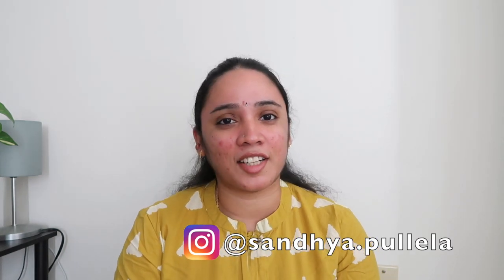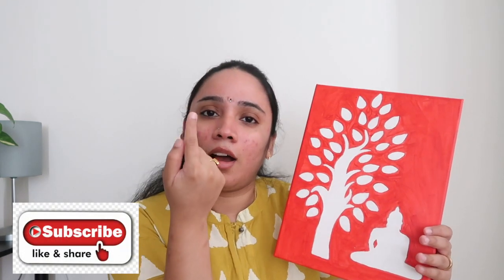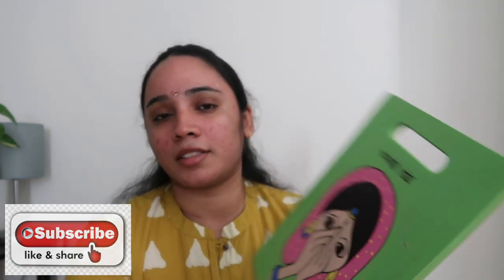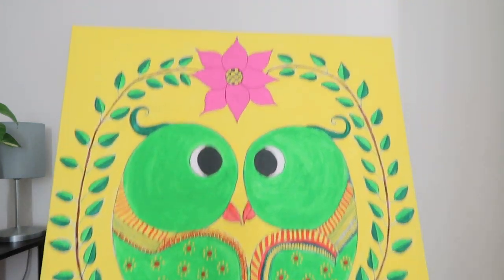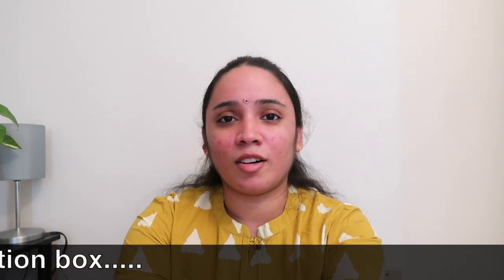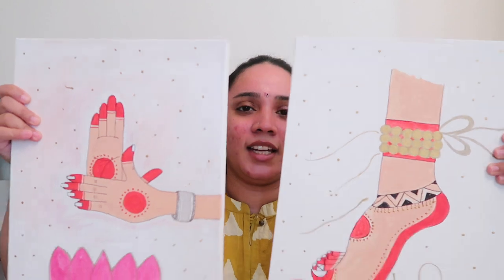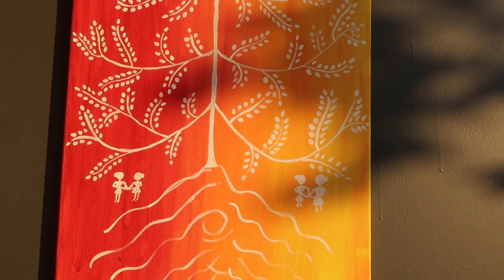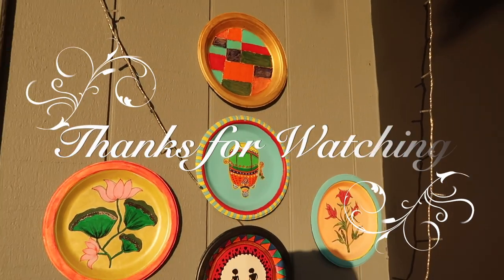My Paintings Collection 🖼🎨🧑‍🎨| Sandhya's World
Hello Everyone,

In today's video i have shared My Paintings Collection so far. I hope u all will like them.